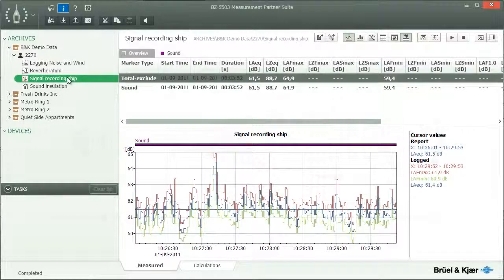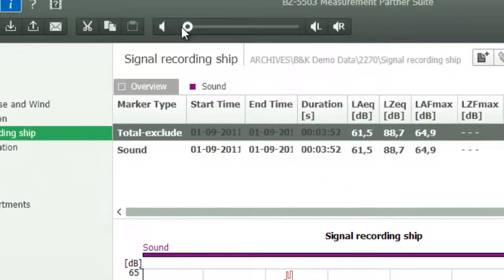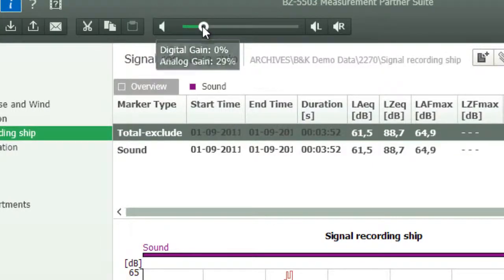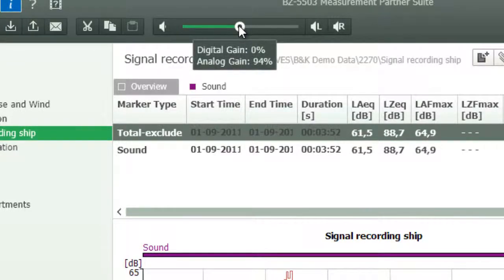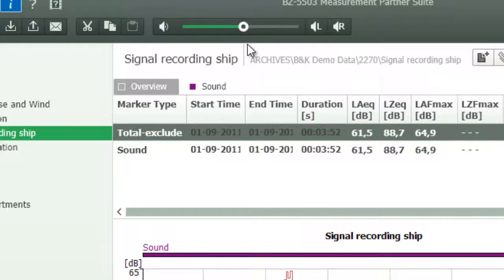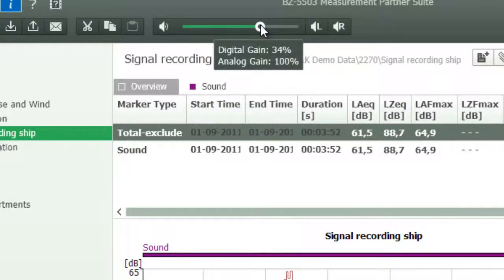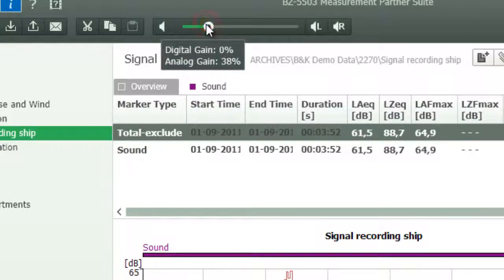Measurement Partner Suite BZ 5503 Reproducción de sonido_2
Tutorial relacionada con el manejo del programa BZ-5503, reproducción de sonido